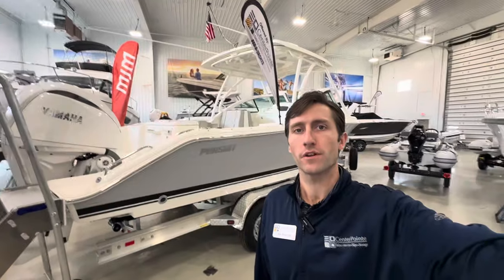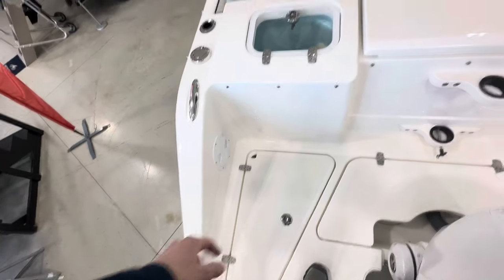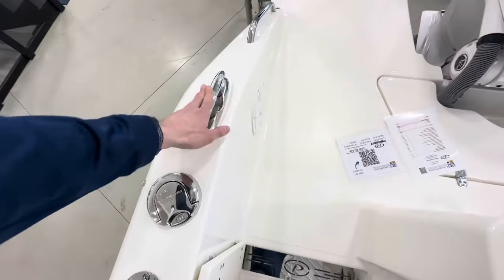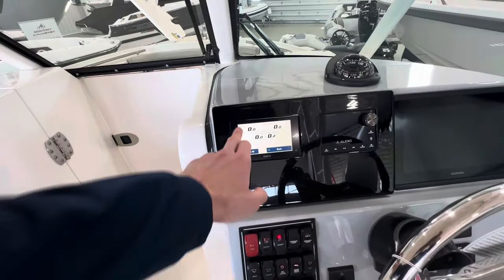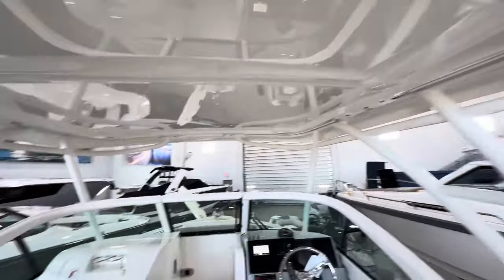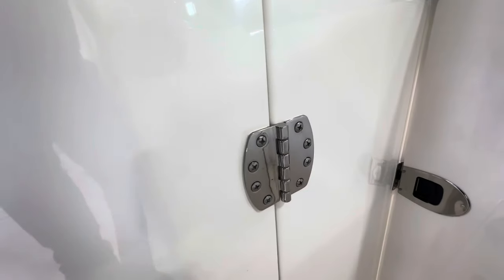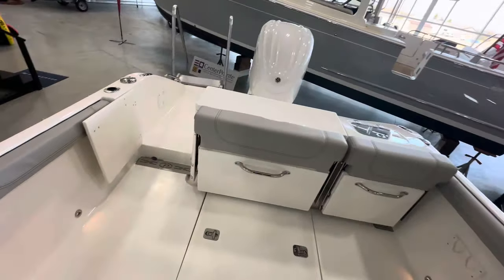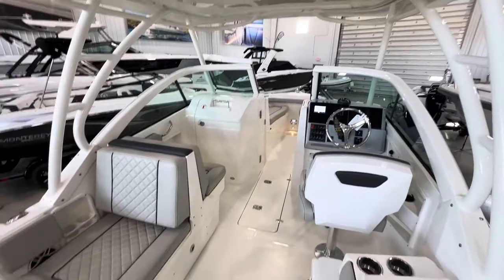BRAND NEW PURSUIT DC 246 - WALKTHROUGH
Set up with Yamaha 300hp V6 outboard and ready to cruise or fish!

888-9-YACHTS